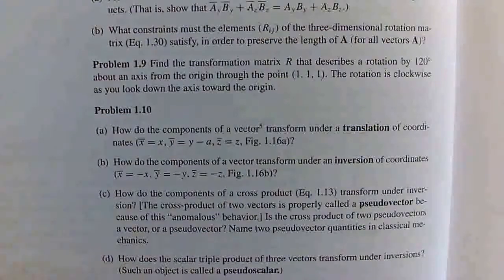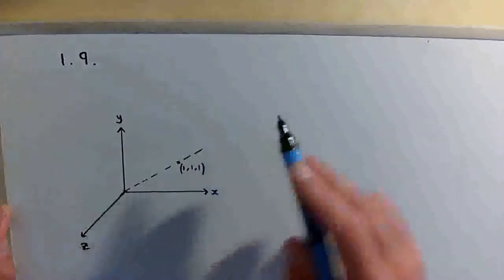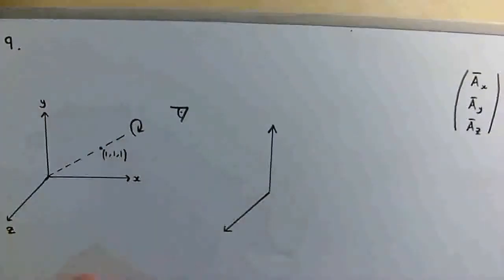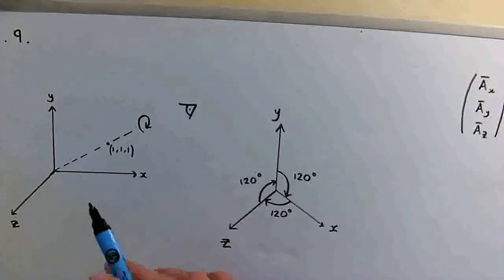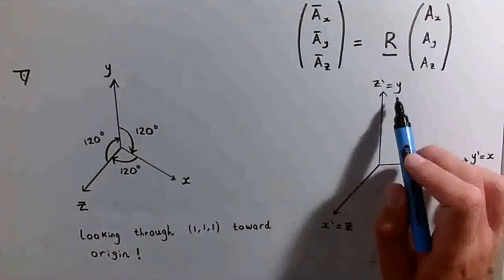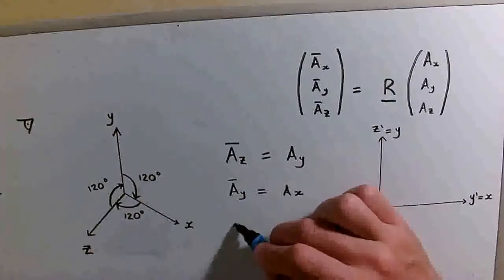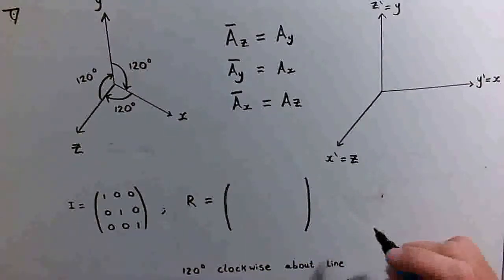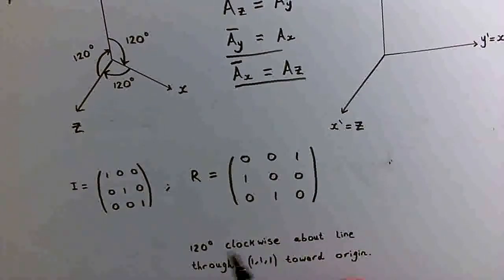Problem 1.9 Griffiths Introduction to Electrodynamics - SOLUTION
Solution to Problem 1.9 from Griffiths Introduction to Electrodynamics (4th Edition) on finding a specific Rotation Matrix.